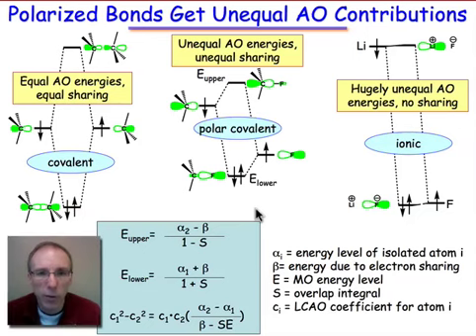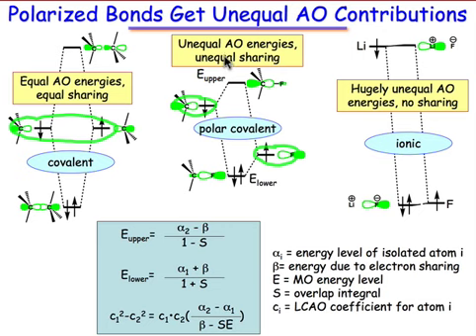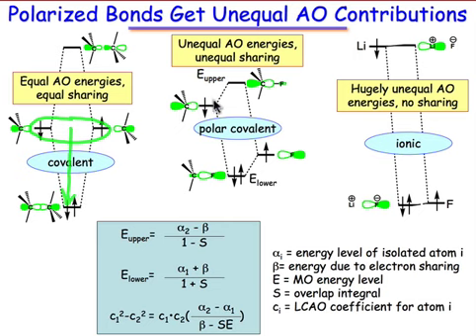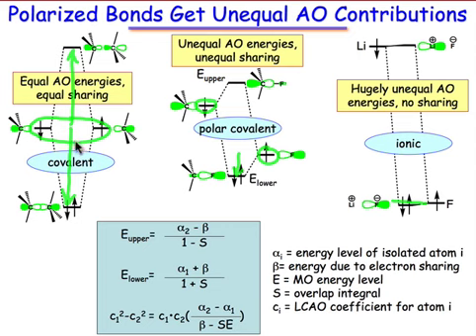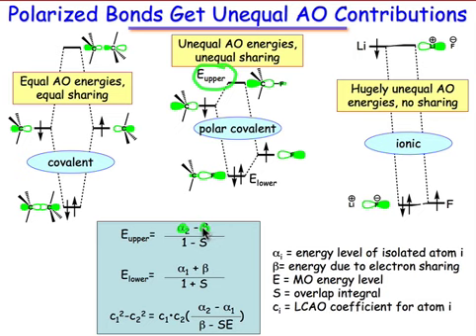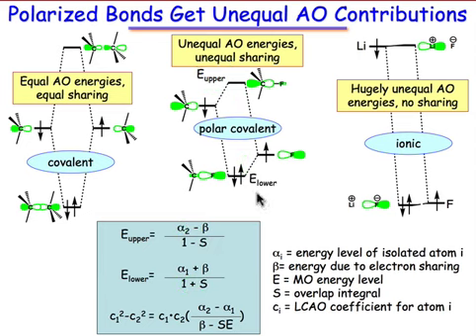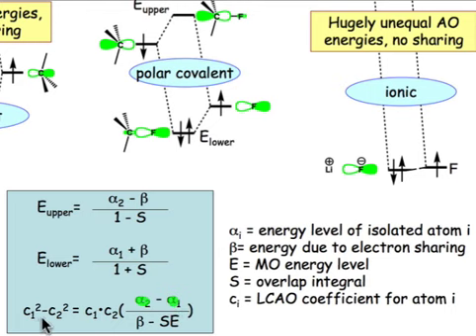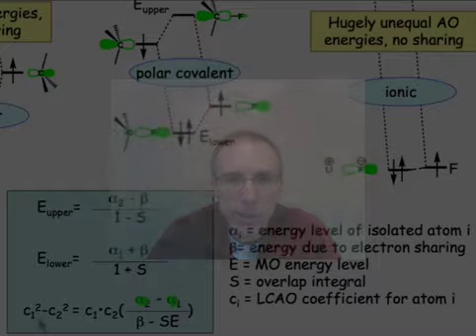LCAO Involving Polarized Bonds (2.5)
Polarized Bonds Get Unequal AO Contributions